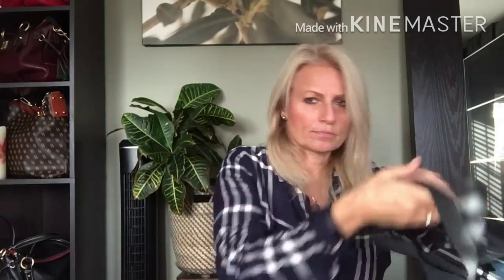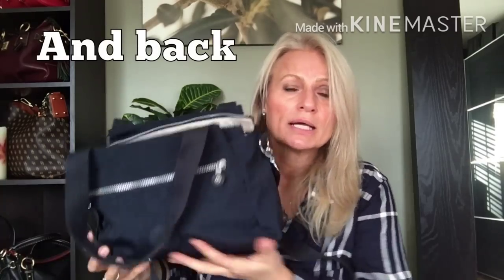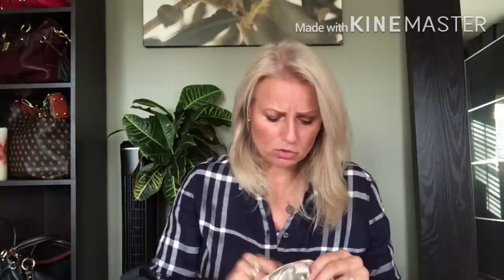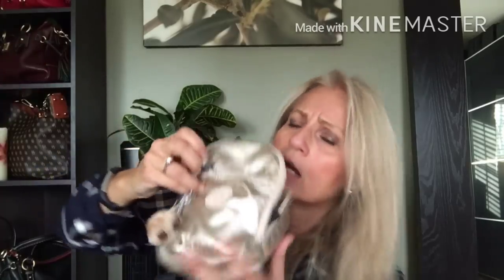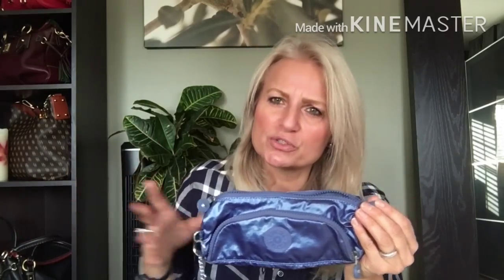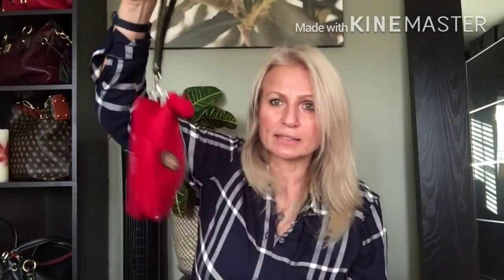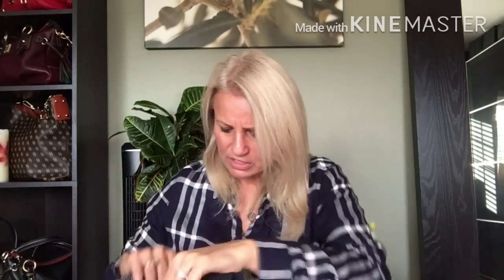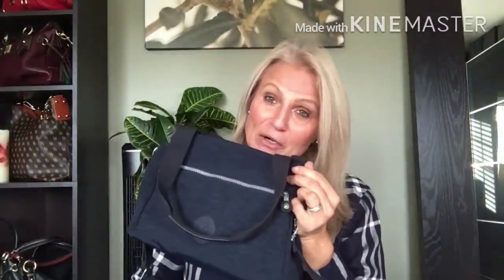I Went Kipling Krazy!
Hi Guys! I decided to give the brand Kipling a try and I was very, very happy with it.  It's just easy and carefree.  I need to give a shout out to my enablers...lol! Please check out the channels linked below of these lovely ladies on YouTube.  There are many other Kipling videos to enjoy there.

Measurements of Elysia:
12' L x 7" H x 4.5" W
Handle Drop: 9"
Strap Drop: 14" - 27"

Xoxo  :)

Use my link below to get a $40 bonus when you sign up for a new Rakuten account and make at least $40 in purchases within the first 90 days. Choose to receive your bonus as a Walmart gift card or Rakuten credit. Thanks ahead of time!